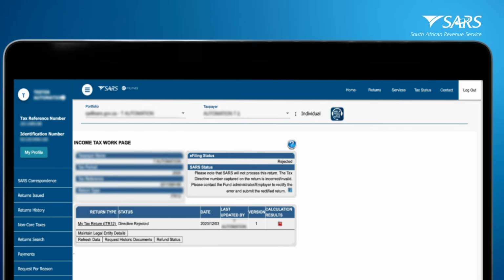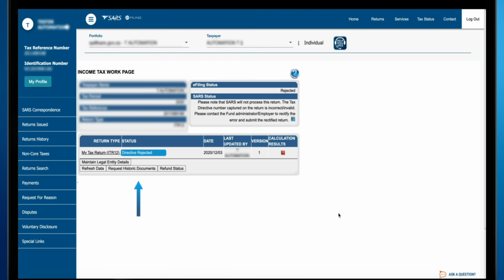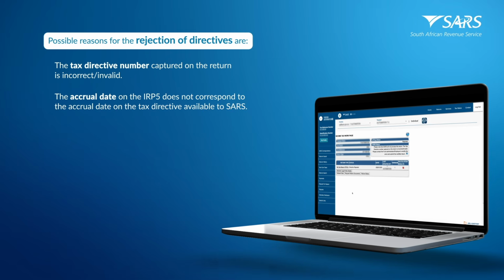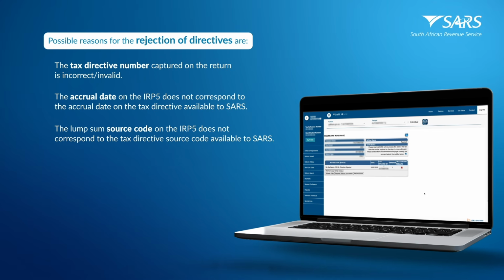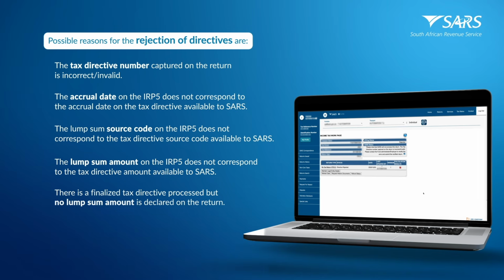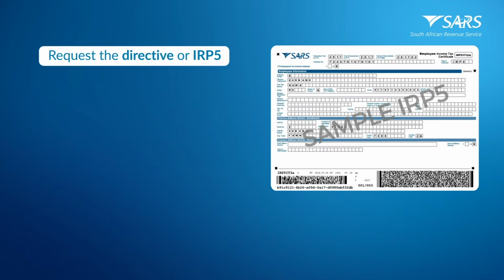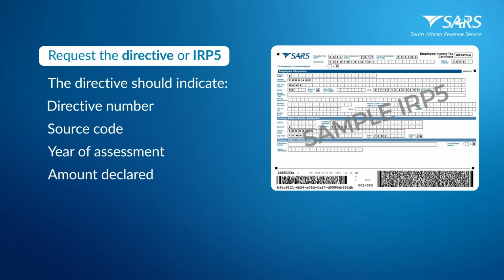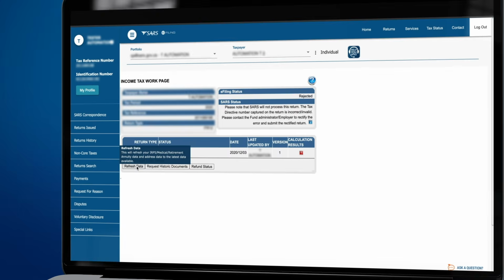What to do when your Income Tax Return ITR12 is rejected by SARS on eFiling due to a directive